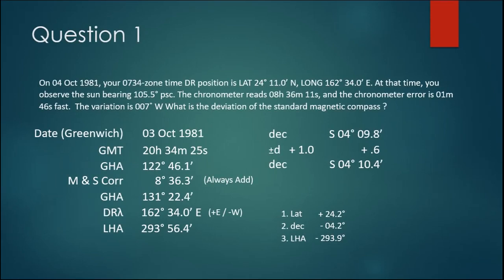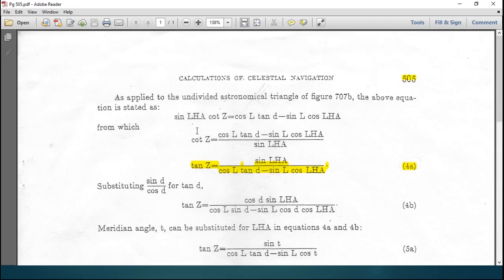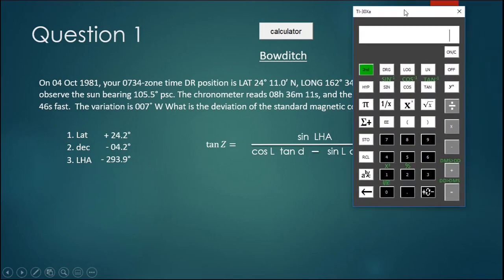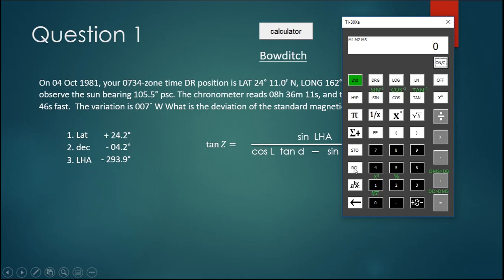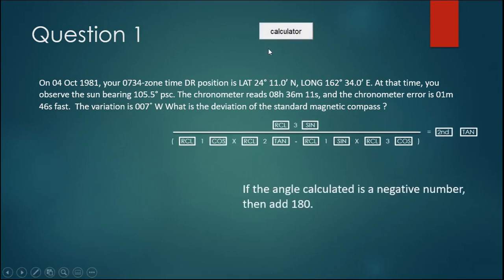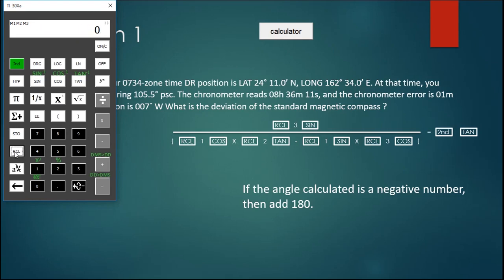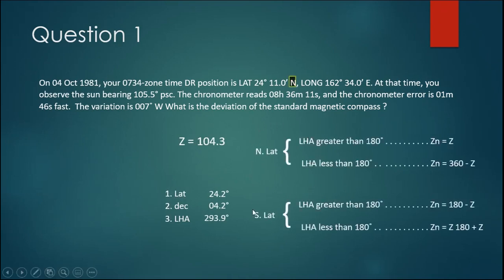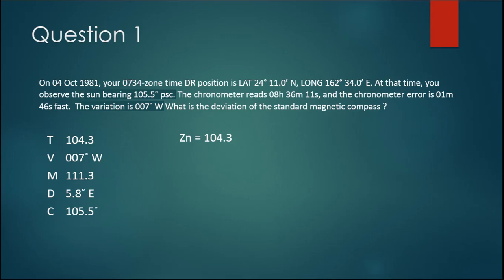Lesson 7 B (Azimuth Part 2)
Work Sheet

Bowditch